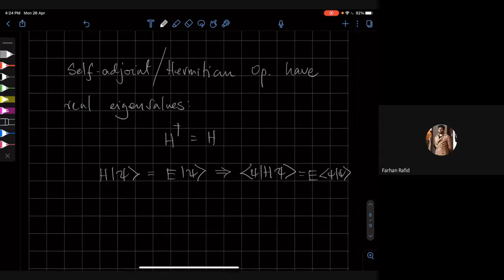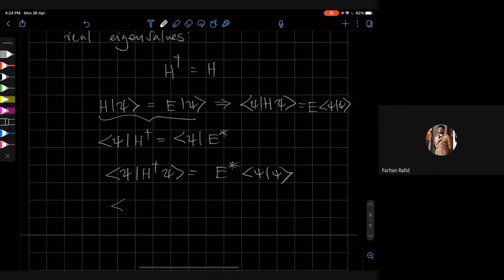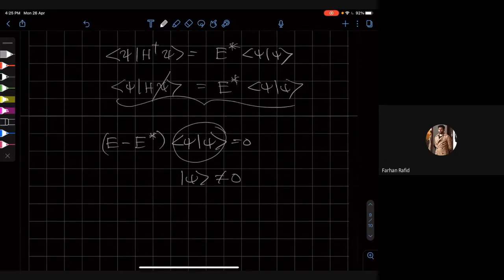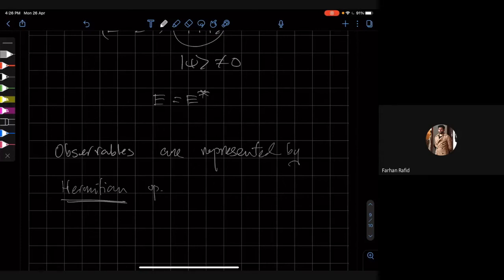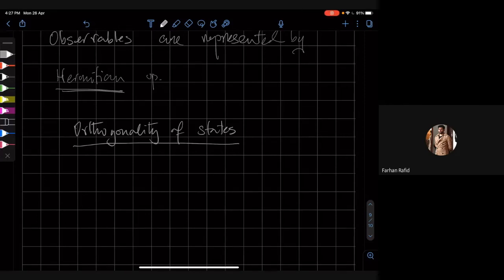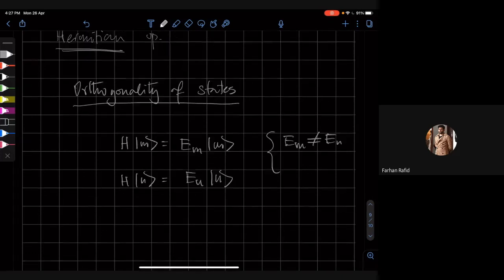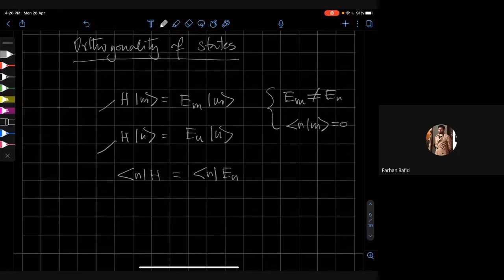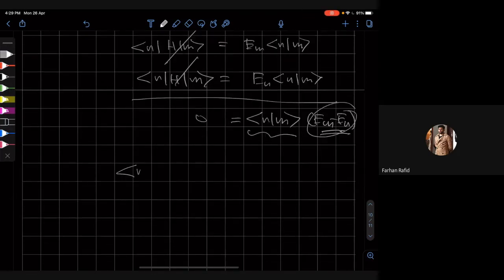Stat Mech L17V4: Eigenvalues and Eigenvectors of Self-Adjoint Operators